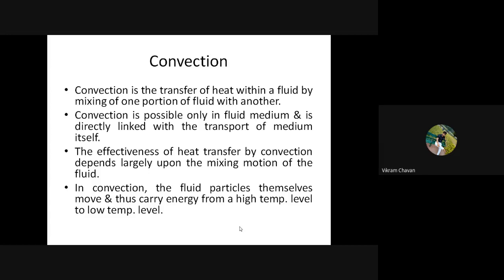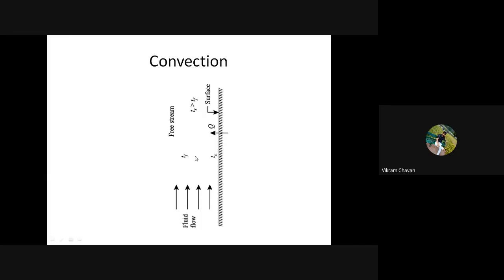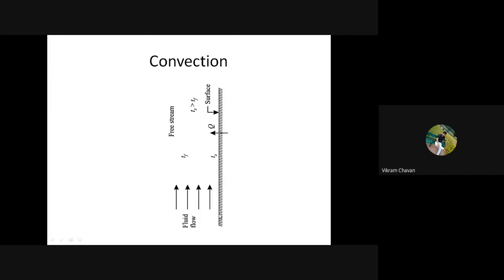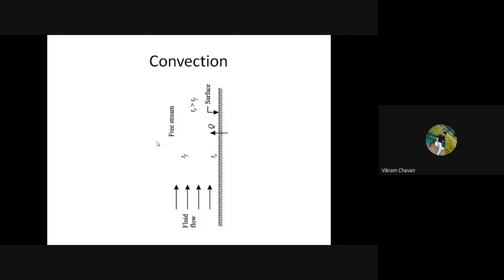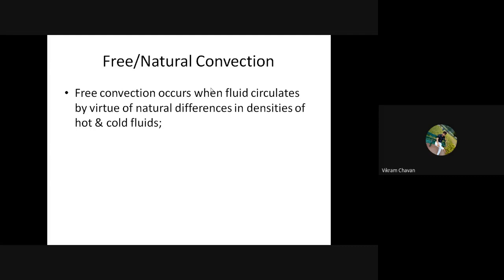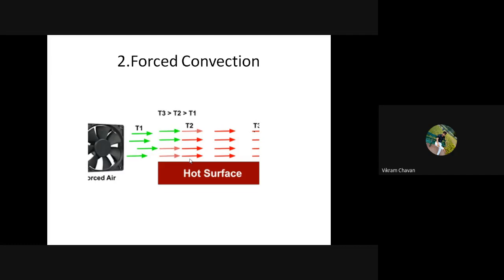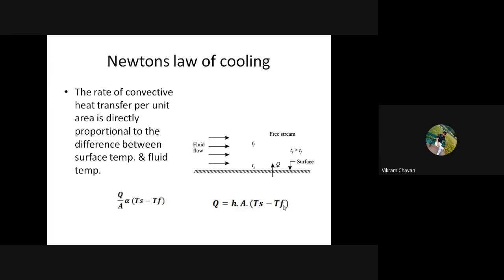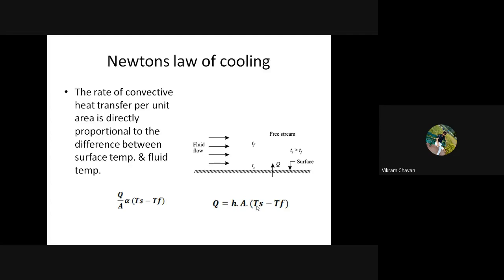Heat transfer Unit 1 lecture 7